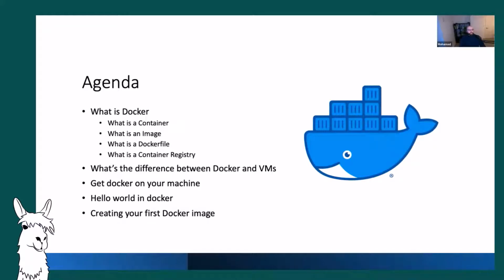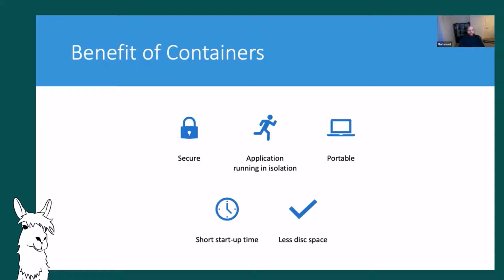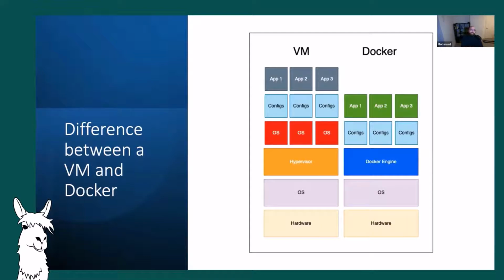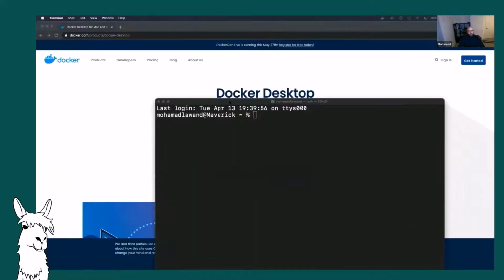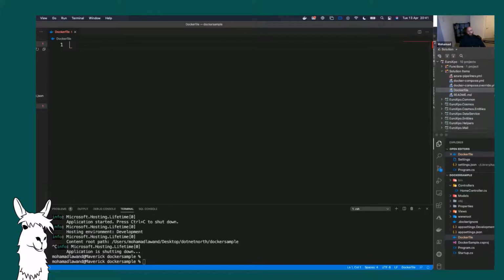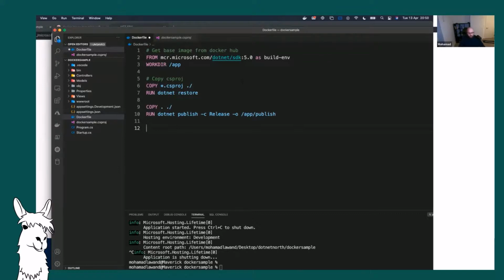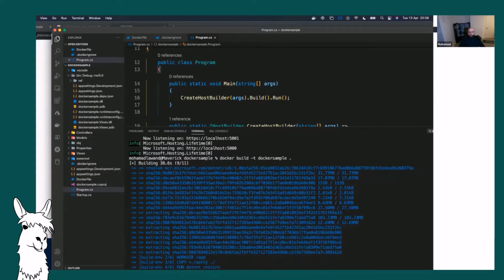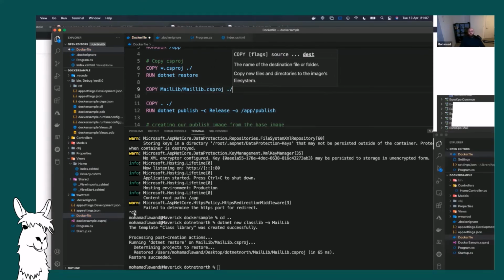ASP.NET on Docker - An Introduction - Mohamad Lawand. Dot Net North - April 2021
Presented by Mohamad Lawand

In this session, Mohamad Lawand will take us in to the world of containers with a look at Docker, how it works and how it compares to other deployment options.
He will then show us how to build and deploy your own containerised ASP.NET core application.

Mohamed is solution architect with over 12 years experience across a wide range of industries, from financial institutes to government entities.